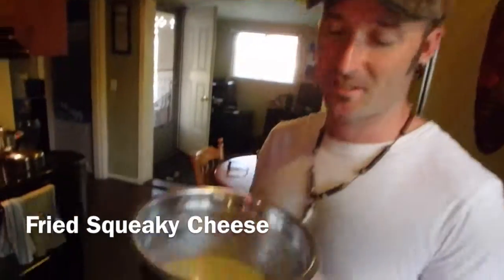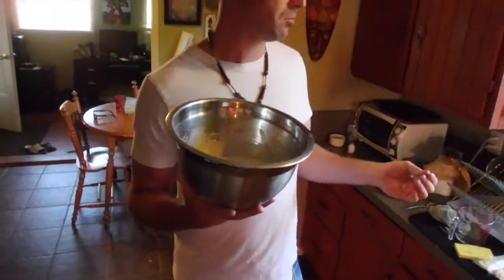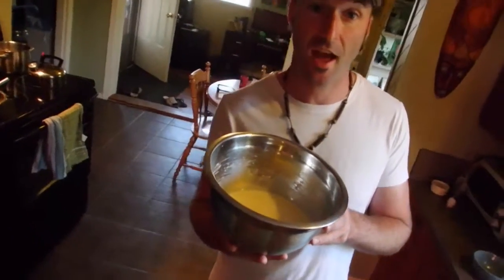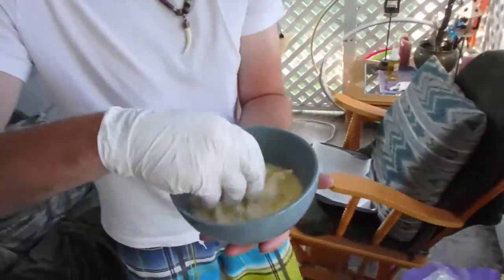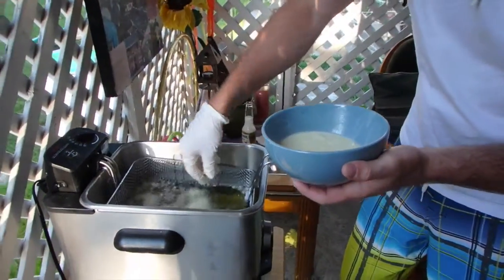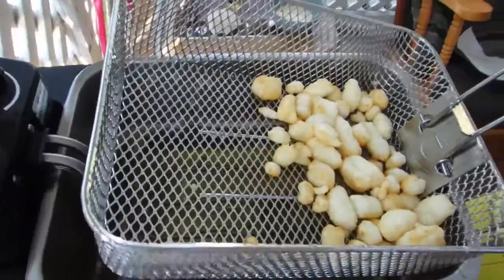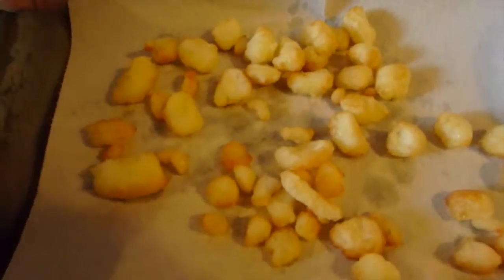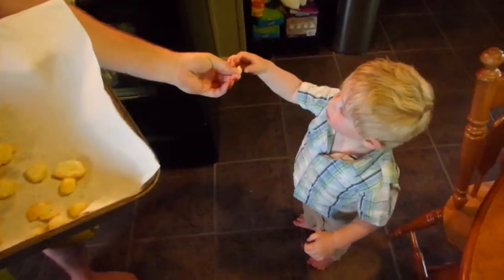Fried Squeaky Cheese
This video is about Fried Squeaky Cheese